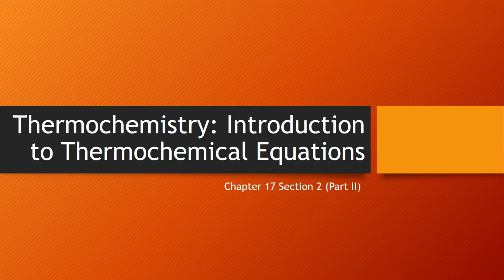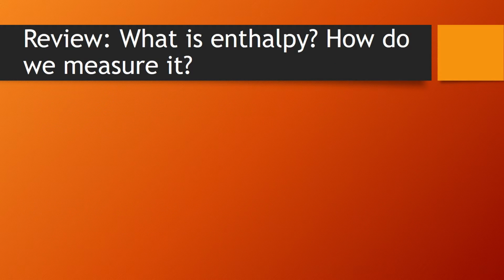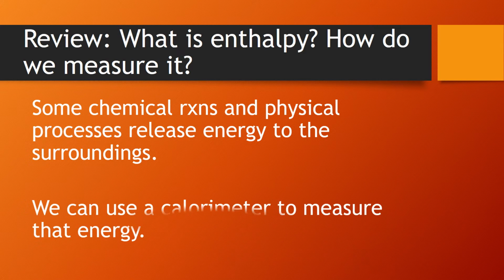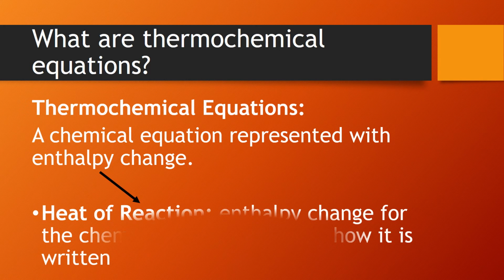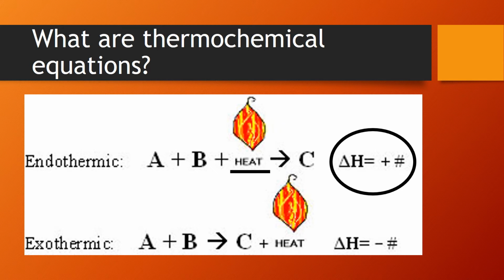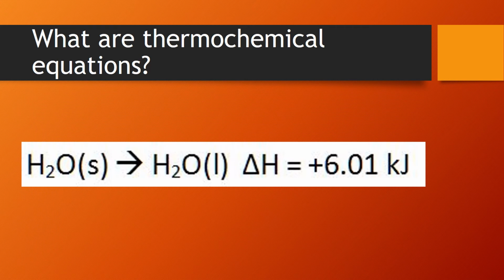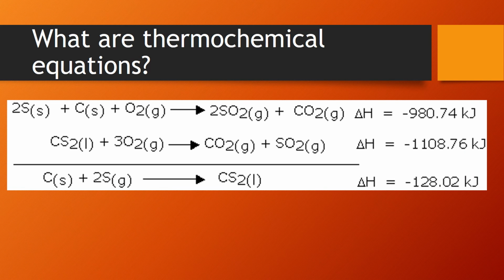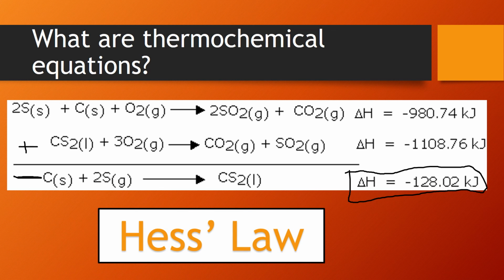Thermochemistry Thermochemical Equations